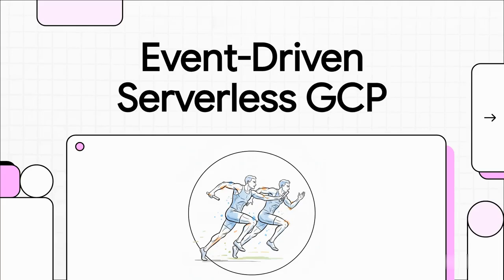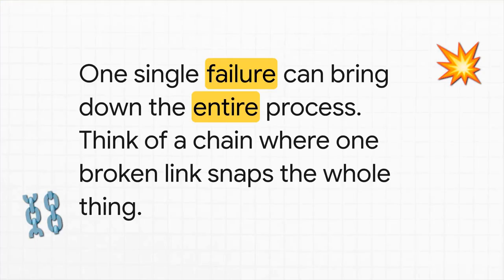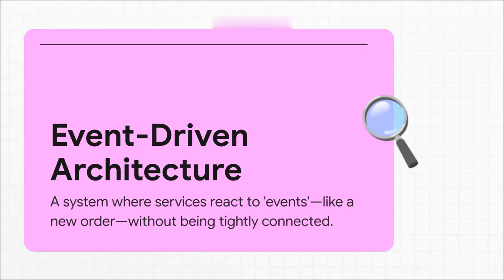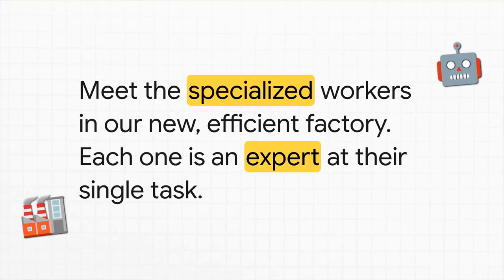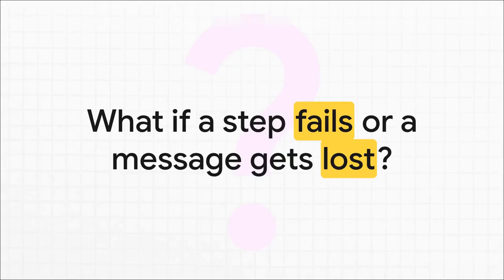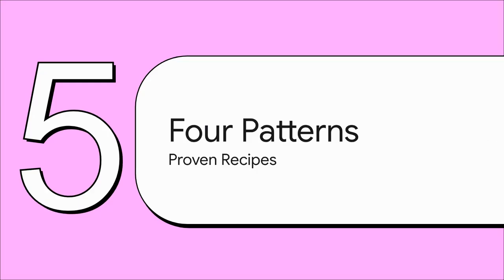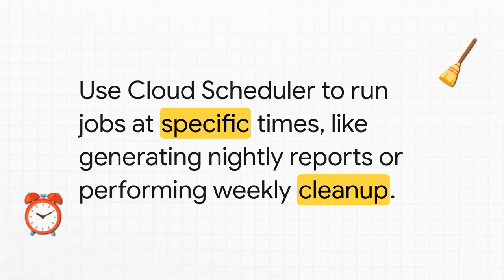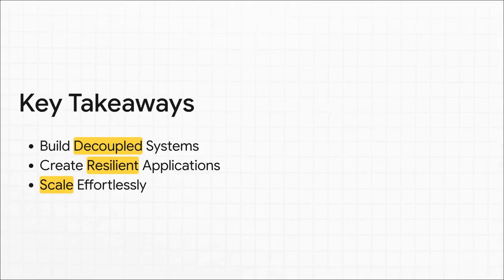Serverless on GCP series 3/5 : Event-driven serverless patterns on GCP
This video explains serverless patterns using Pub/Sub, Cloud Storage, Cloud Scheduler, and Cloud Functions/Cloud Run. Explore more in Serverless on GCP series